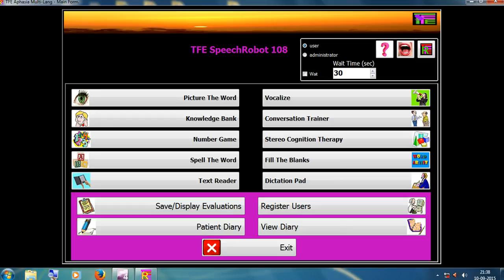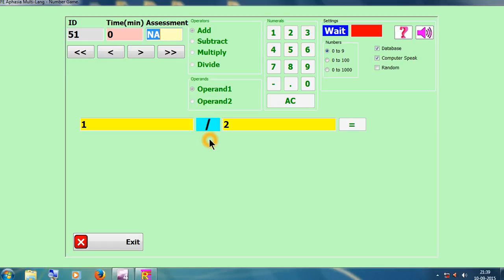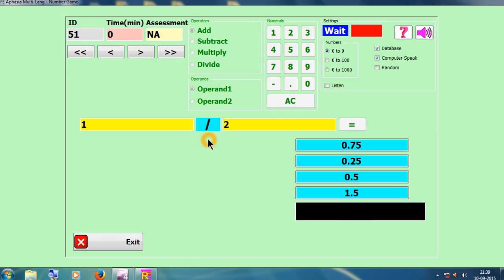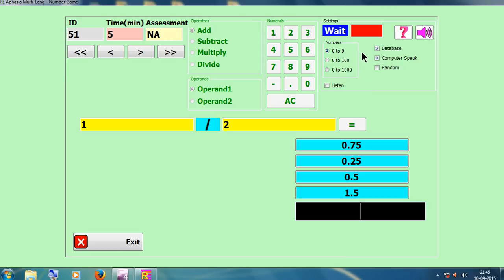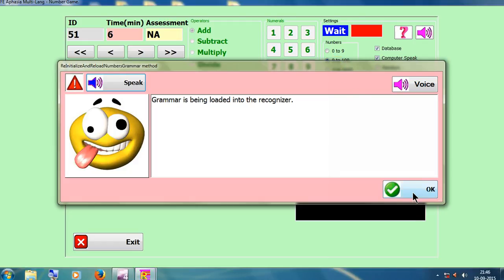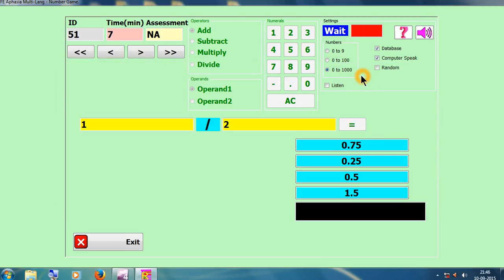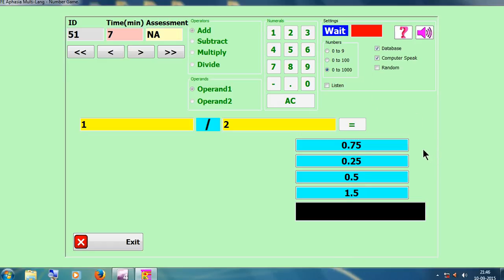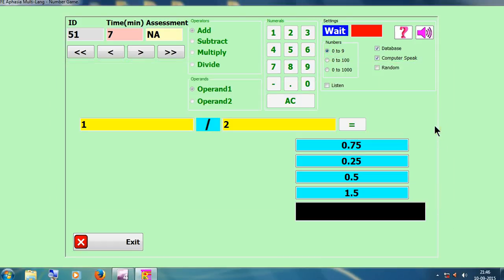NumberGame And Windows Nightmare